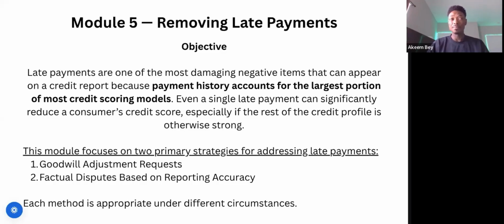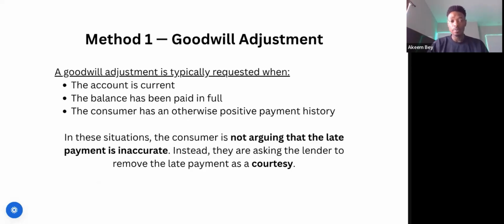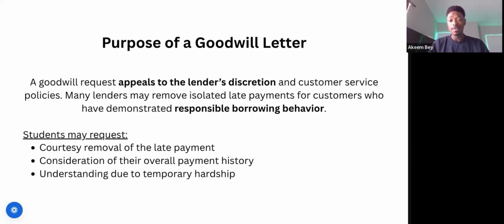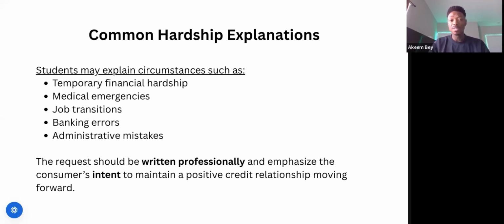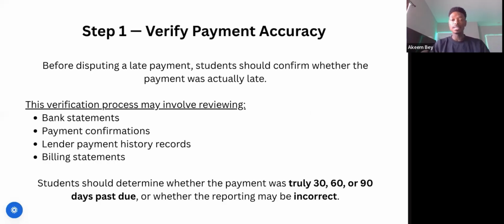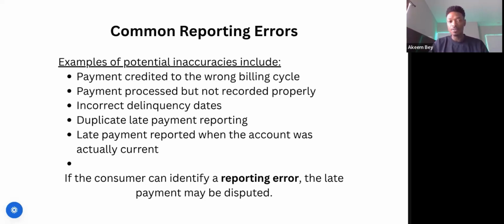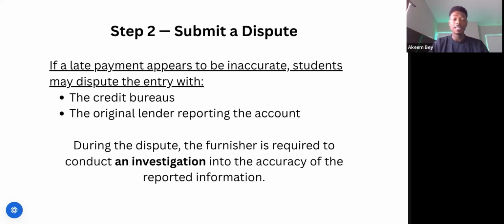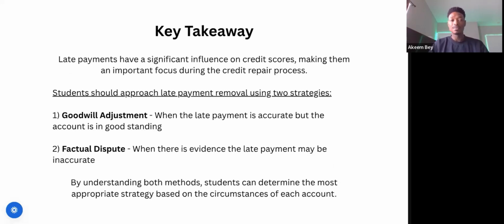Removing Late Payments